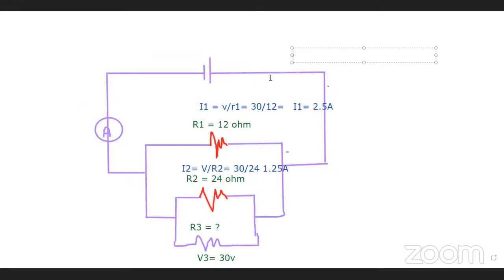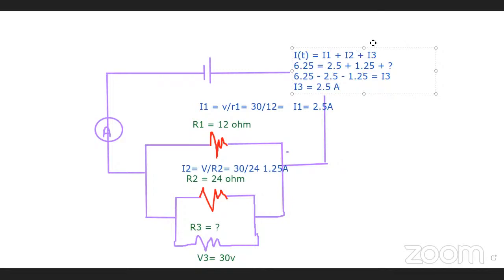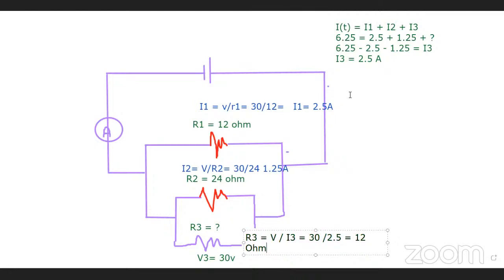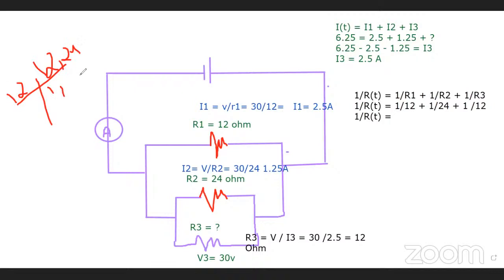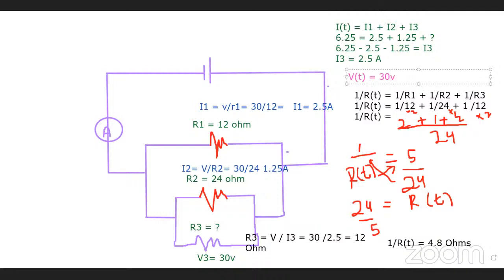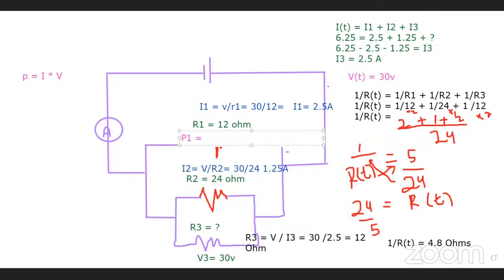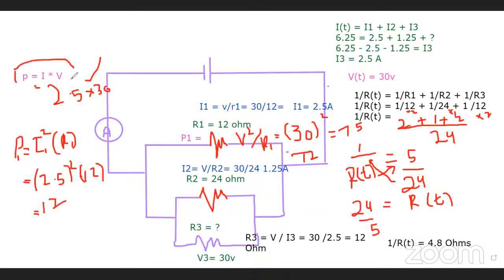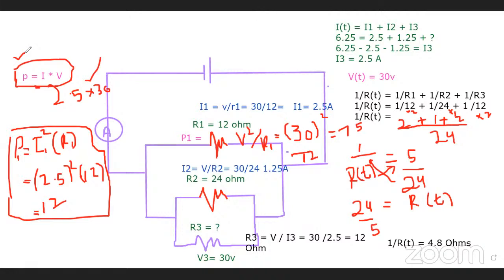Saba's Academy's Physics Grade 11 Serial & Parallel Circuits Electricity